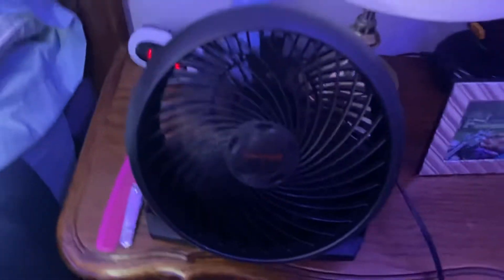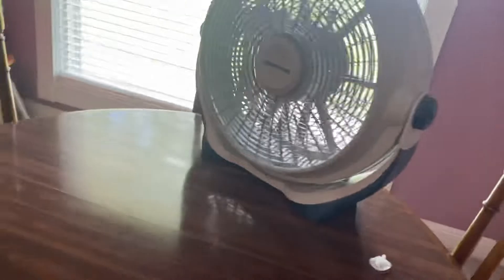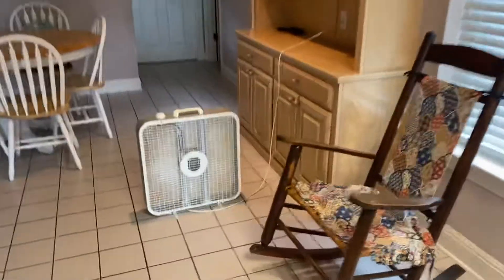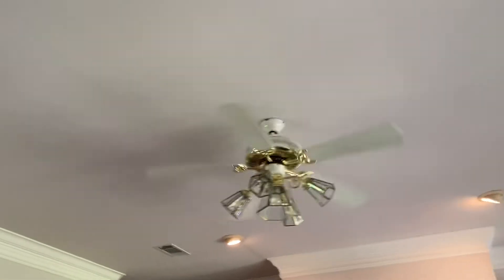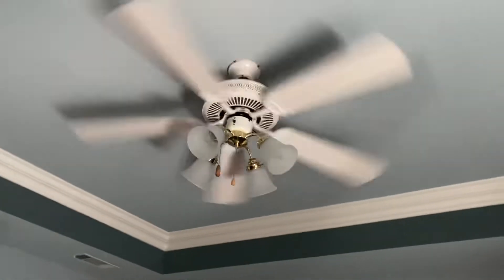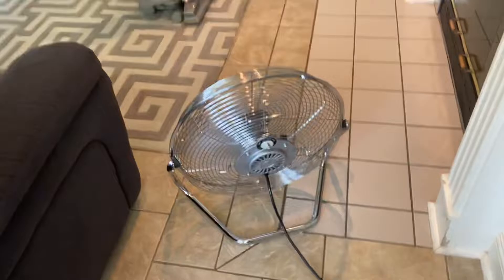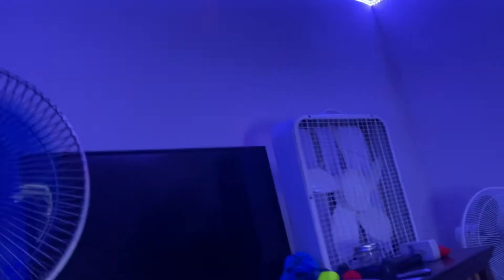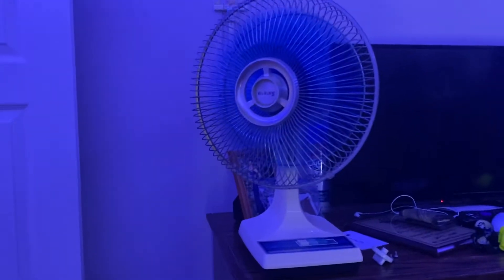Fans running time for summer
Very good powerful fans